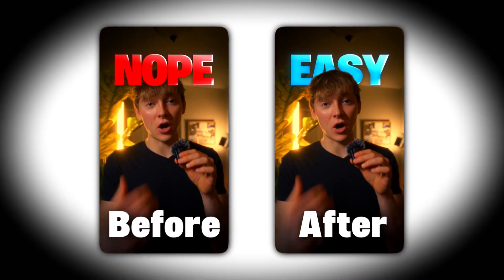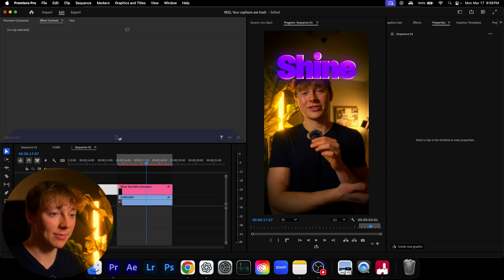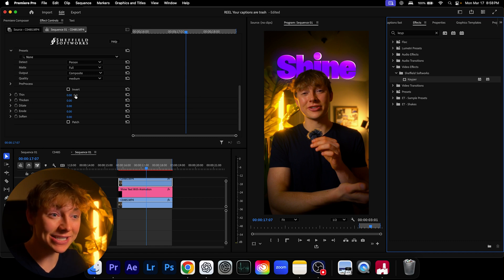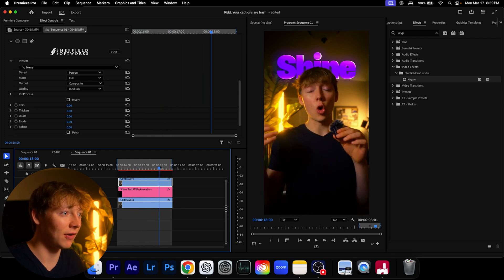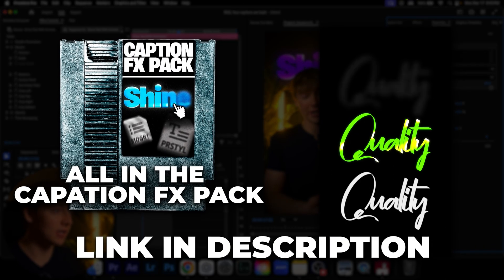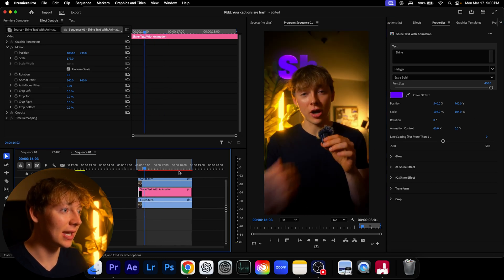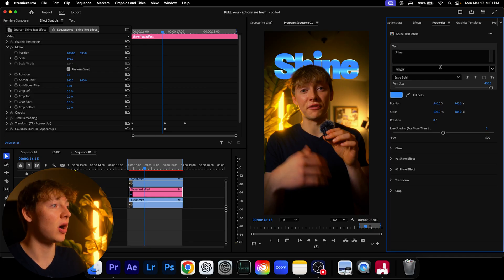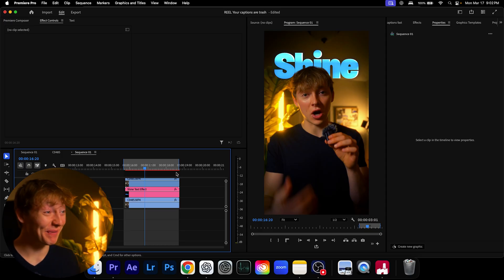How To Rotoscope A Subject In ONE CLICK In Premiere Pro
Captions FX Pack: (Used in video)

Time Codes:
00:00 - Intro
0:12 - Rotoscoping T
2:07 - Adding My Secret Spice